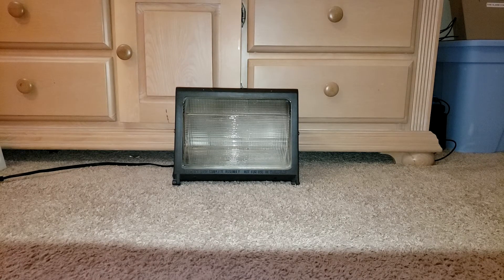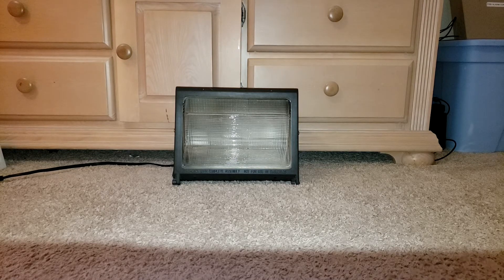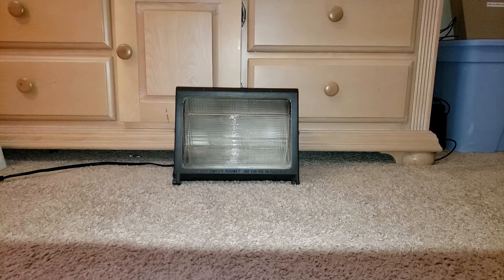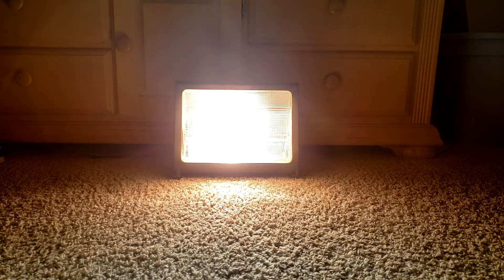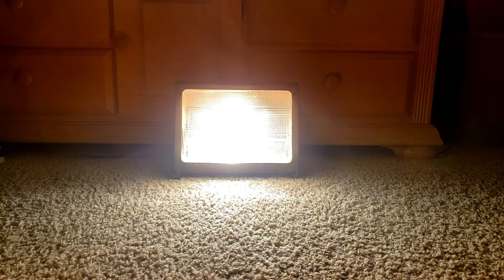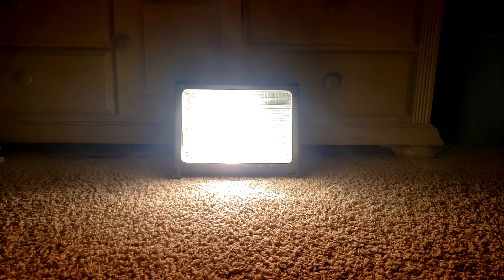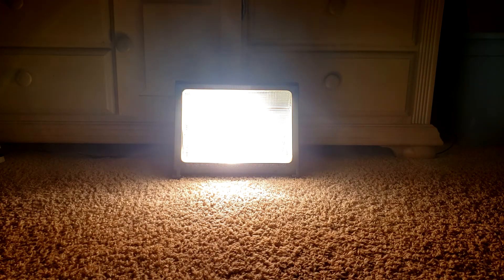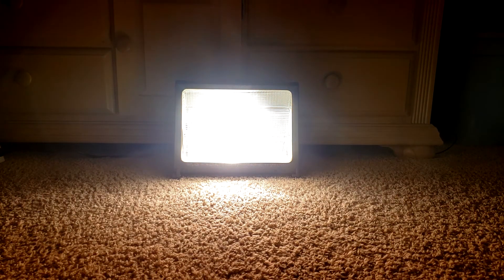My Lithonia 150w metal halide wall pack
Yep, my first HID fixture! Brought it at the restore for $48. The bulb its using is a Philips Mastercolor 150w ceramic metal halide bulb, from the restore for $10!

Startup: 1:26